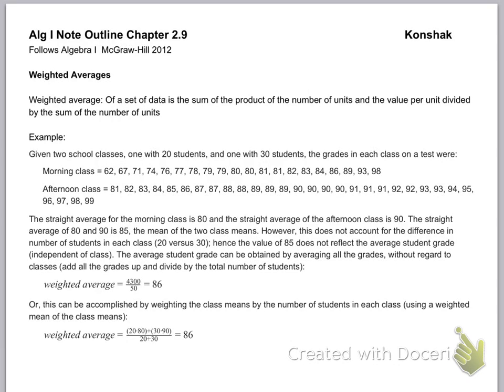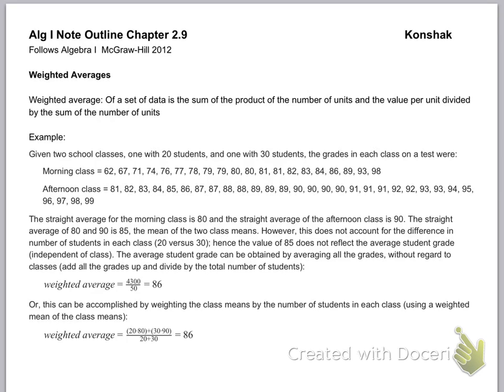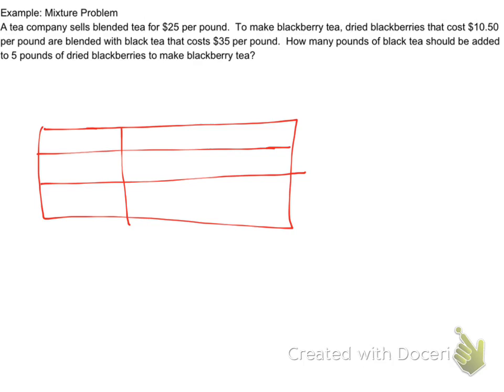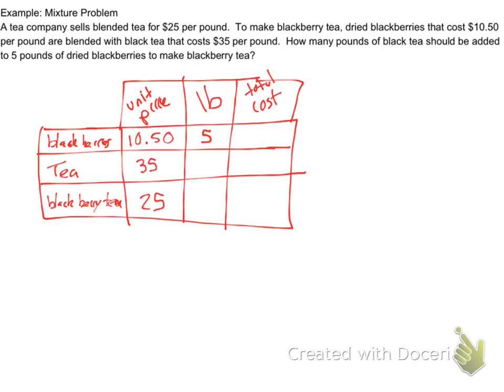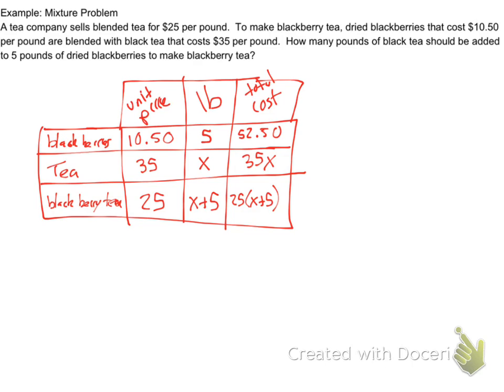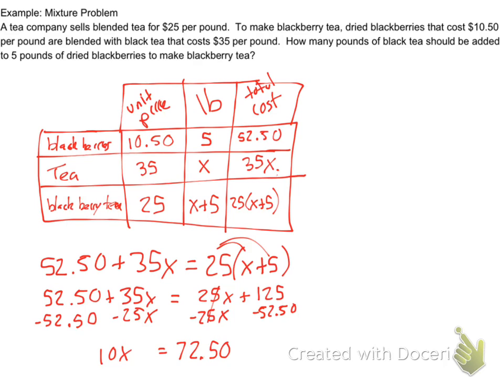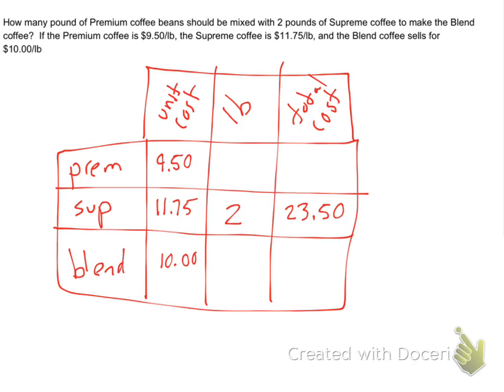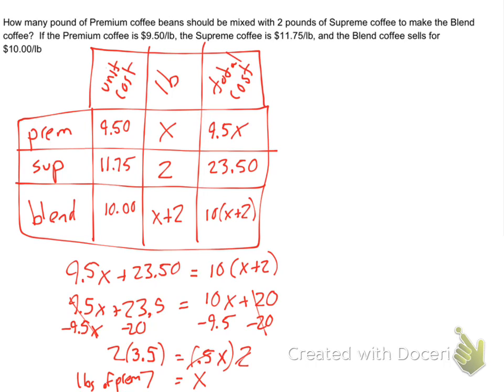alg 1 2.9 day 1